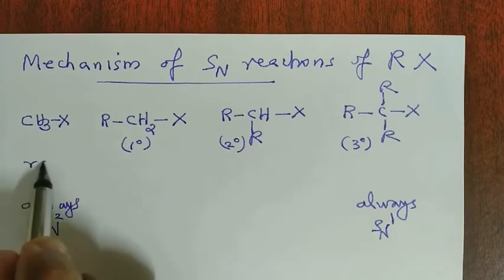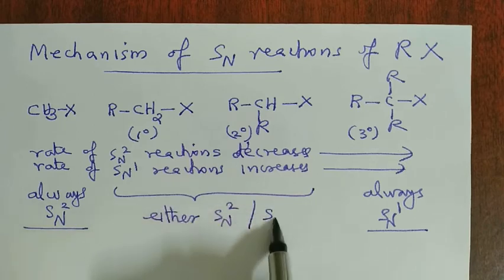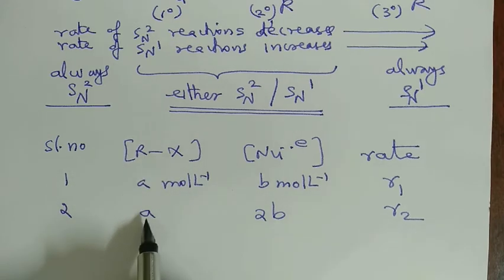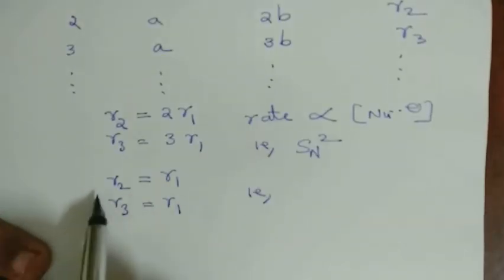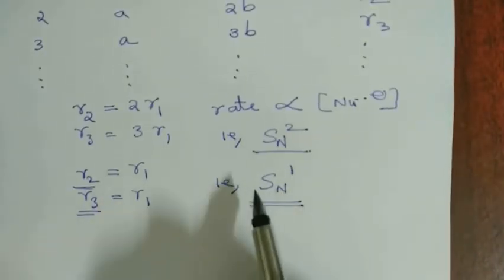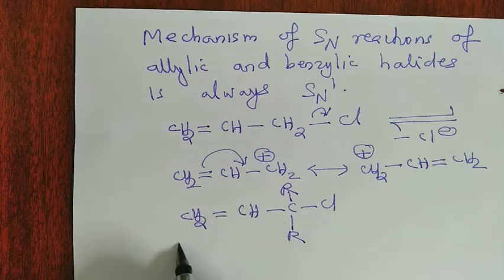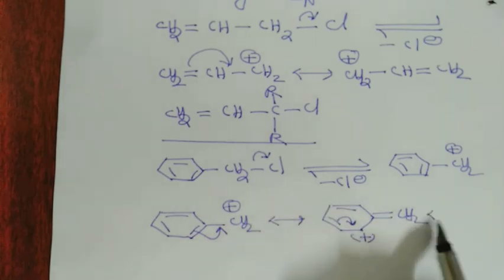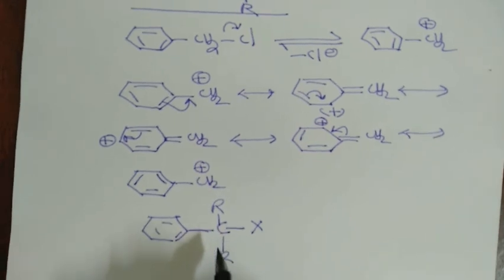Whether SN2 or SN1